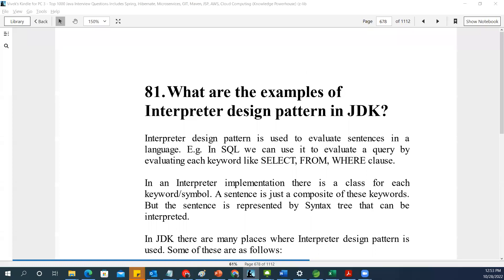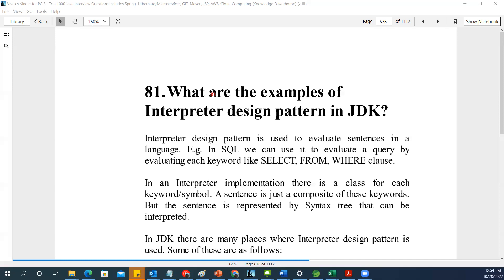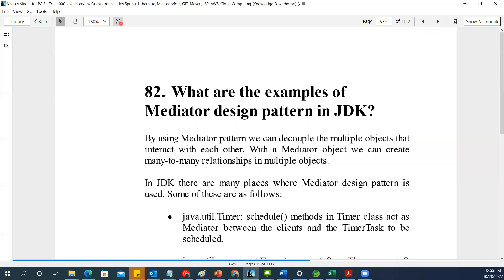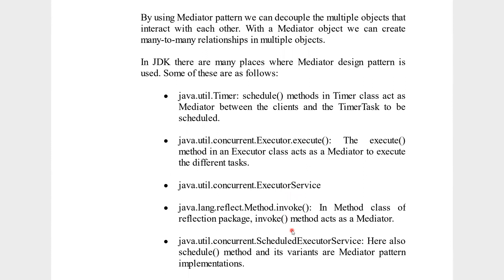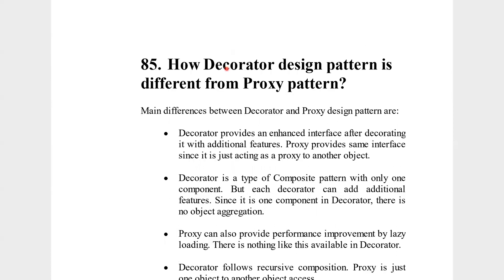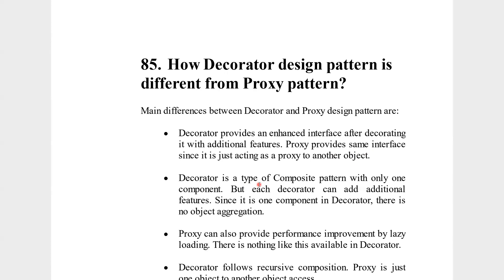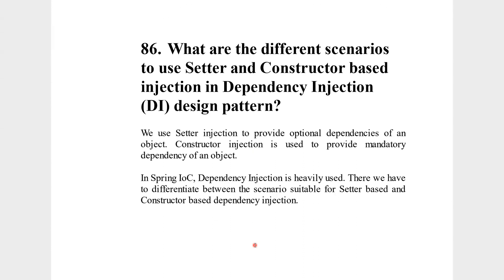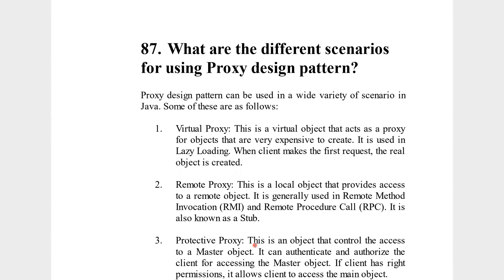Design Patterns Interview Question | Part 4